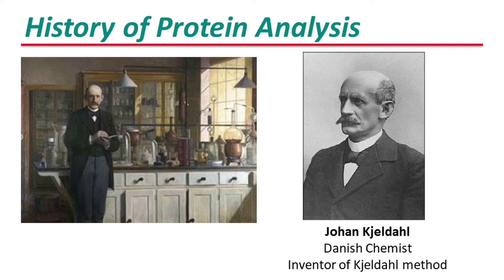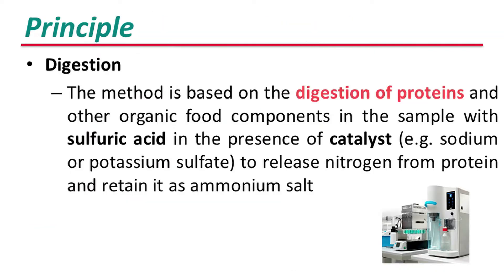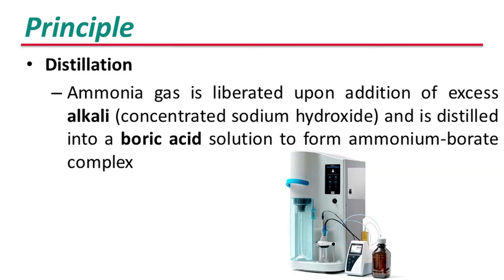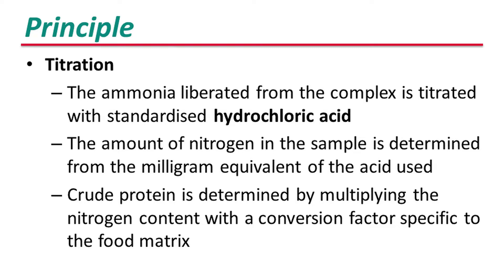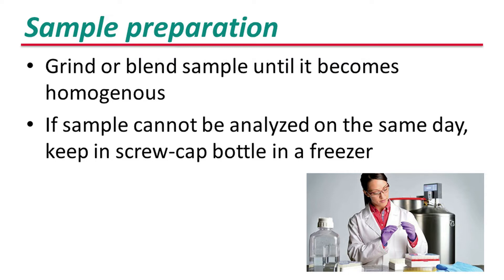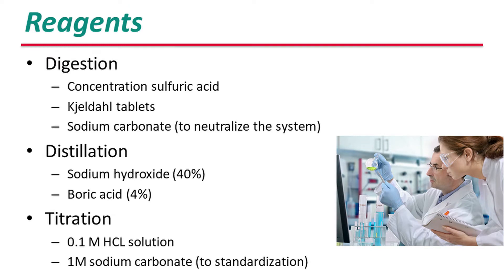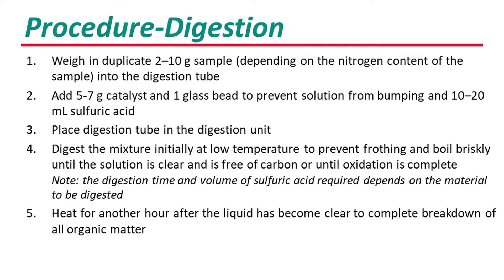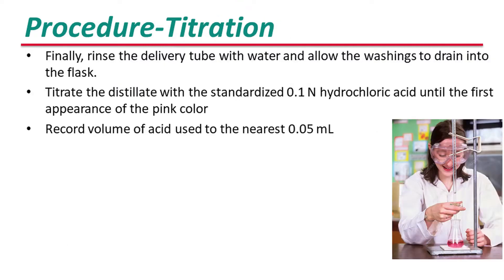How to Determine Protein Content of Foods I Kjeldahl Method I Food Science and Technology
The Kjeldahl method is a widely used analytical method for determining the nitrogen content in organic and inorganic substances. It was developed by a Danish chemist named Johan Kjeldahl in 1883.

The Kjeldahl method involves several steps, including digestion, distillation, and titration. Here is a brief overview of each step:

Digestion: The sample to be analyzed is first digested with concentrated sulfuric acid, which breaks down the organic matter and releases the nitrogen in the sample.

Distillation: The digestate is then distilled with an alkaline solution, such as sodium hydroxide, to convert the ammonia released from the nitrogen into a gaseous form.

Titration: The ammonia gas is then captured in an acidic solution, such as hydrochloric acid, and the excess acid is titrated with a standardized solution of a strong base, such as sodium hydroxide, to determine the amount of nitrogen present in the sample.

The Kjeldahl method is a widely accepted standard method for determining nitrogen content in a variety of materials, including food, animal feed, soil, and wastewater. It is a reliable and accurate method, but it can be time-consuming and requires specialized equipment and expertise to perform.

Proteins are complex organic compounds made up of long chains of amino acids. Determining the amount of protein in a sample is an important part of food analysis, as protein is a key macronutrient in our diet. There are several methods for determining protein content in a sample, including:

Kjeldahl method: This is a widely used method for determining the nitrogen content in a sample, which can then be converted to protein content using a conversion factor. This method involves digestion of the sample with sulfuric acid, distillation of the resulting ammonia, and titration of the ammonia with a standard acid.

Biuret method: This method is based on the reaction of copper ions with peptide bonds in proteins. The protein in the sample is first treated with a solution of copper ions and sodium hydroxide, which forms a blue-colored complex. The intensity of the color is proportional to the amount of protein in the sample.

Lowry method: This method is based on the reaction of proteins with a reagent that contains copper ions and Folin-Ciocalteu reagent. The resulting color is proportional to the amount of protein in the sample.

Bradford method: This method is based on the reaction of proteins with a dye called Coomassie Brilliant Blue. The dye binds to the protein and forms a complex that absorbs light at a specific wavelength. The intensity of the absorbance is proportional to the amount of protein in the sample.

Dumas method: This method involves combustion of the sample in a high-temperature furnace, which converts the nitrogen in the sample to nitrogen gas. The nitrogen gas is then measured using a gas chromatograph or mass spectrometer, and the protein content is calculated from the amount of nitrogen detected.

Each method has its advantages and disadvantages, and the choice of method depends on factors such as the type of sample, the accuracy and precision required, and the availability of equipment and reagents